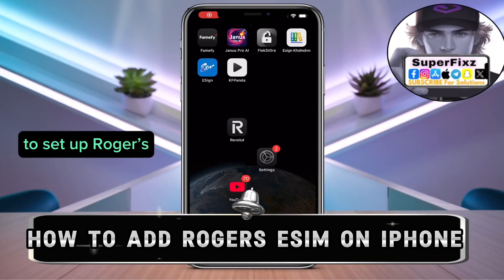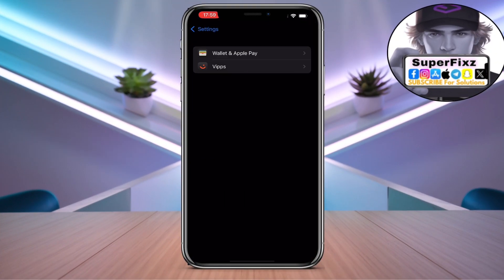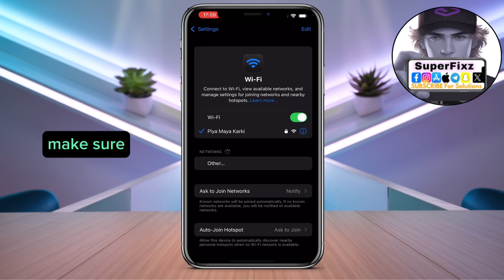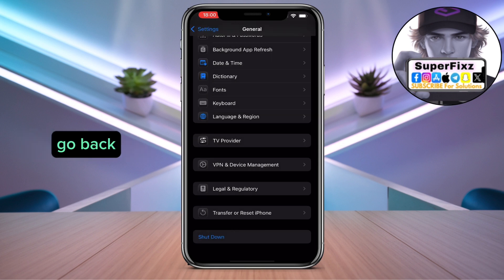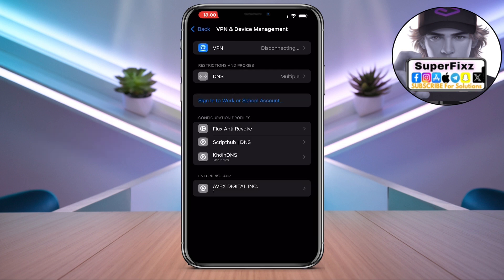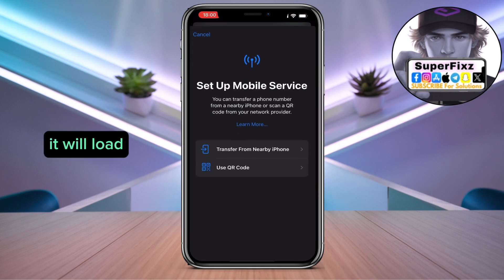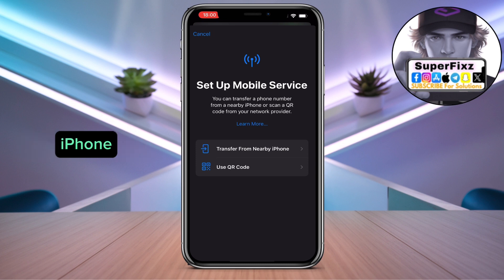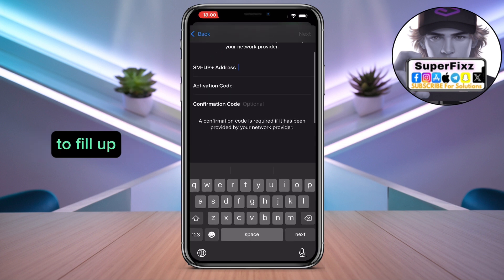How to Activate Rogers eSIM | Step-by-Step Guide for Easy Setup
In this video, I’ll show you how to activate your Rogers eSIM quickly and easily. If you’re looking to set up your Rogers eSIM card, this tutorial has everything you need!

✅ Follow these steps to get your eSIM up and running in no time.